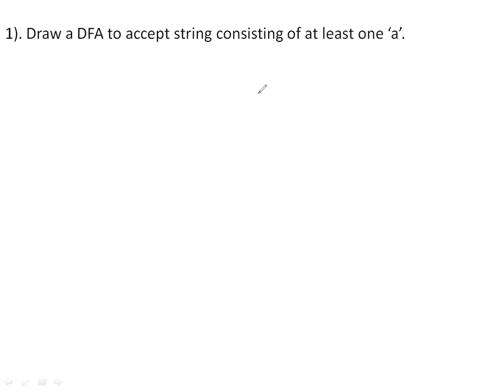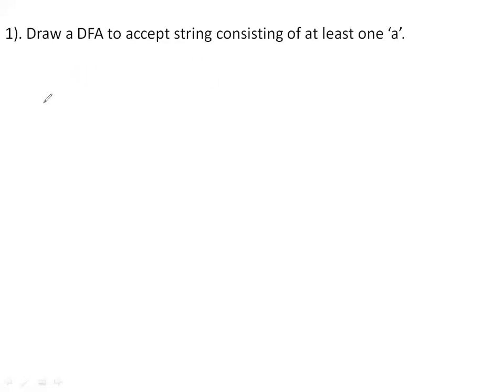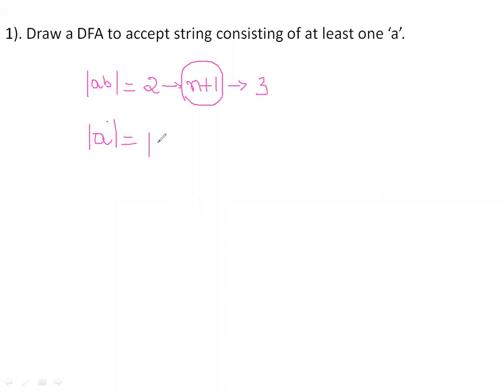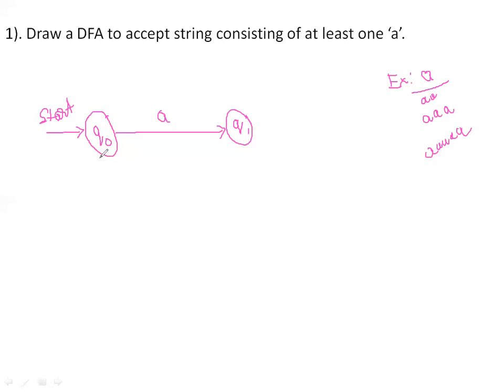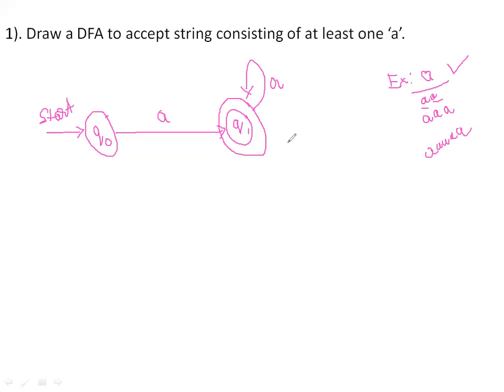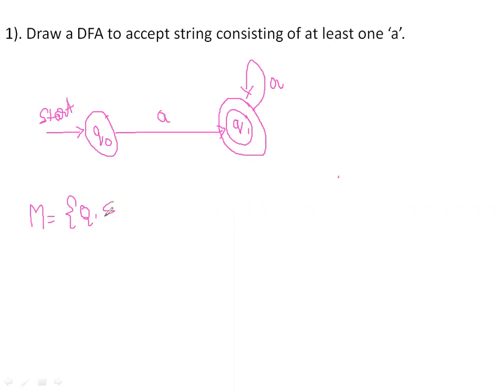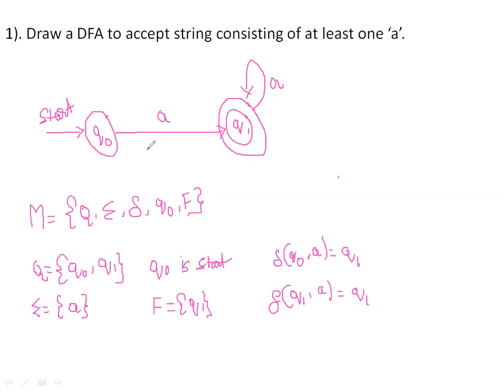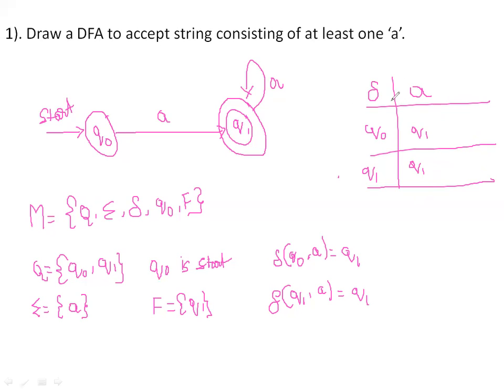DFA prob1/MOD 1/ ATC 18CS54